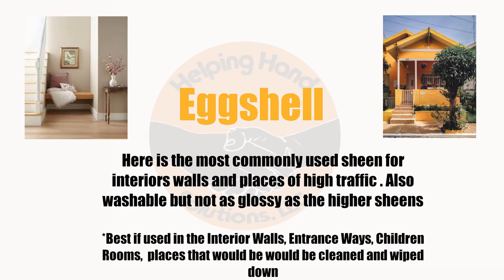How To Tell The Differences Between Paint Finishes.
Good Day YT, today we're going over the basics of paint finishes, Gloss, Semi,Flat etc, What best goes on what and why. We do Residential/Commercial painting and would like to lend a Helping Hand to those how dont mind getting their hands dirty, Thanks for your time. HHS

Everyone Deserves A Helping Hand.